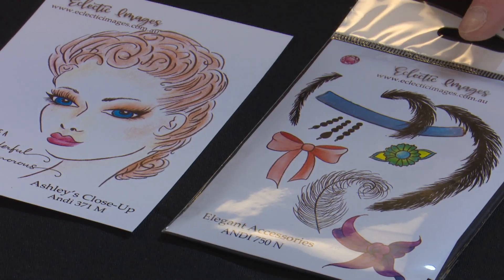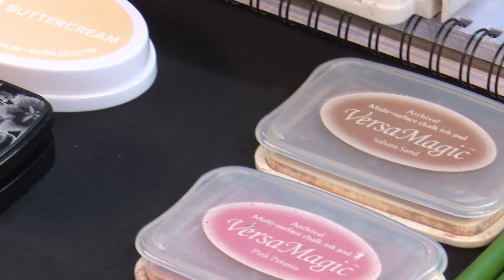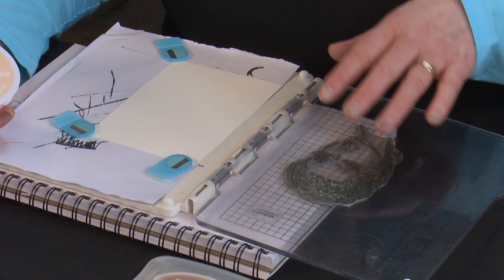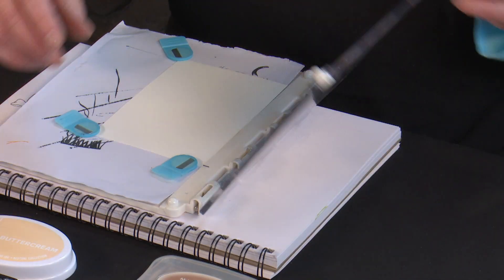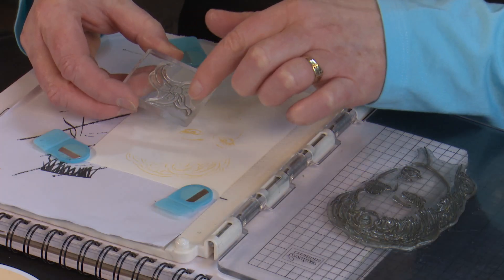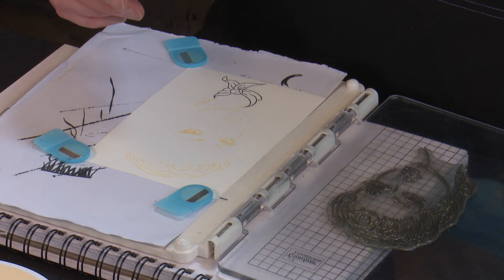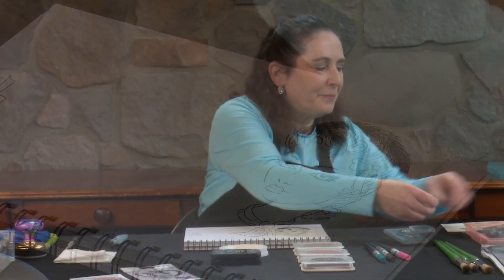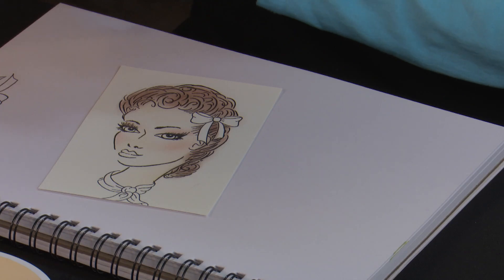Ashley with Elegant Accessories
Stamps - Eclectic Images Ashley's Close up, Elegant Accessories
Inks - Versafine Clair Nocturne, Versamagic Sahara sand, Pink Petunia & Jumbo Java, Catherine Pooler Buttercream
Card - Cotton Blend
Other - Pentel Brush Markers Pink, Sepia & Turquoise, Aquash Fine